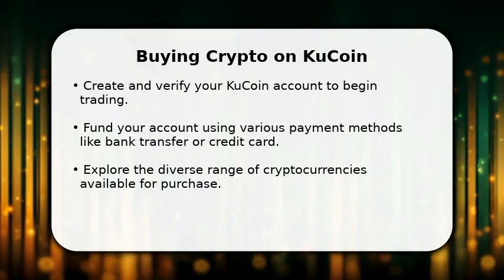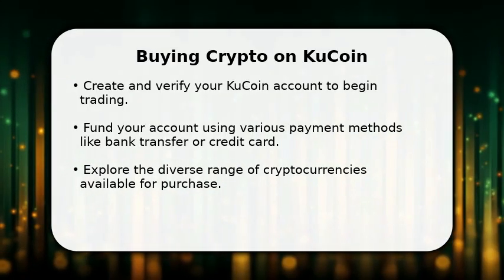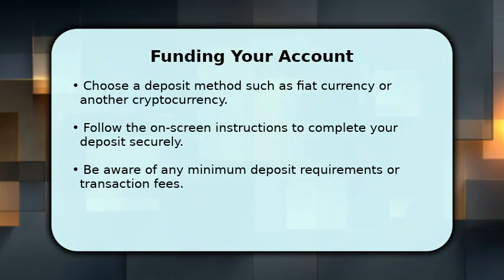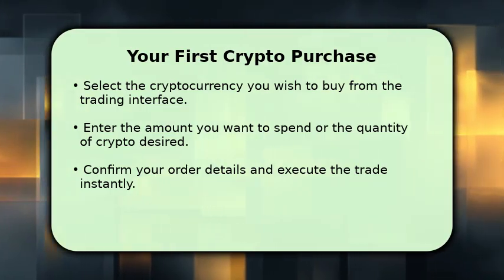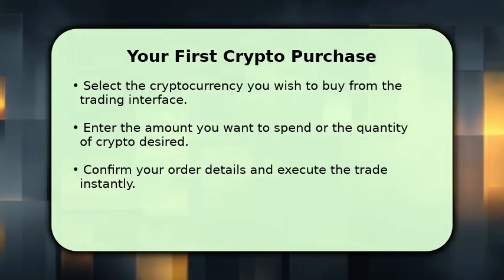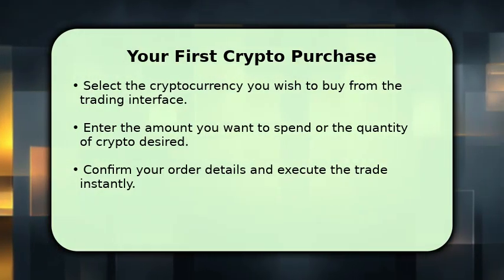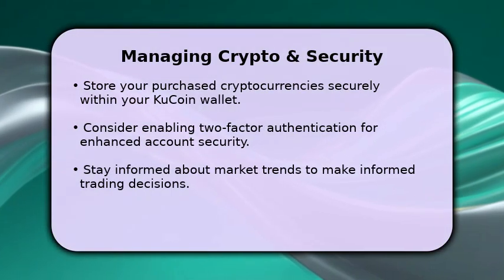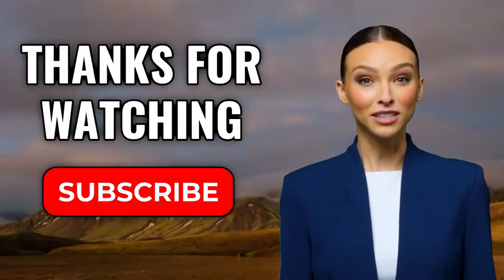How to Buy Crypto on KuCoin (Only Way)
▸ (f) In this video, we will guide you through the step-by-step process of buying cryptocurrency on KuCoin. From creating an account to depositing funds and making a purchase, we cover everything you need to know. Whether you're a beginner or an experienced investor, this tutorial is designed to help you navigate the KuCoin platform with ease.

buy crypto on kucoin, kucoin exchange review, how to buy cryptocurrency, crypto trading for beginners, kucoin account creation, depositing funds on kucoin, buying bitcoin on kucoin, kucoin fees and limits, crypto investment strategies